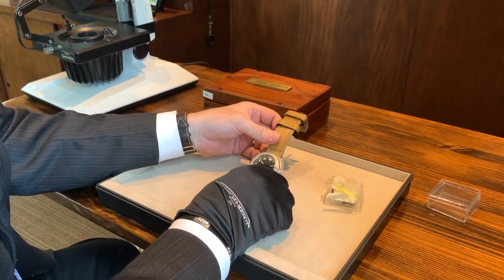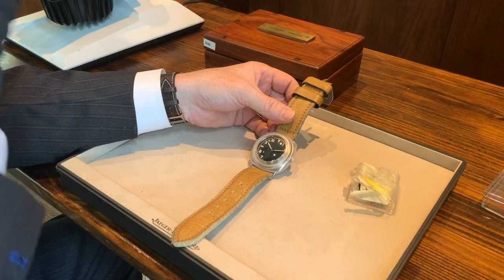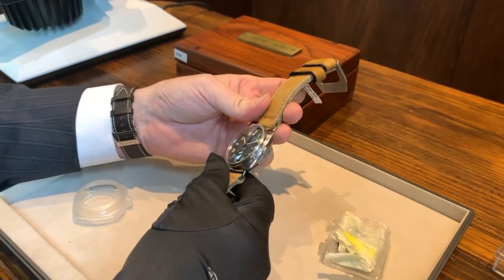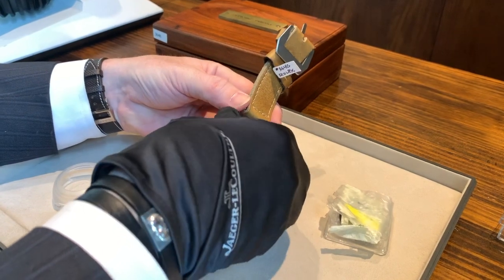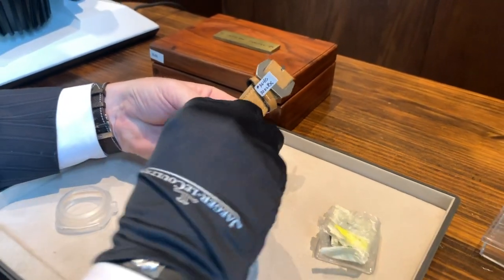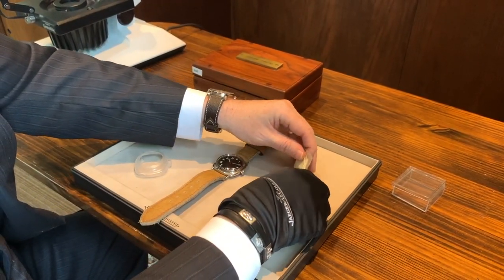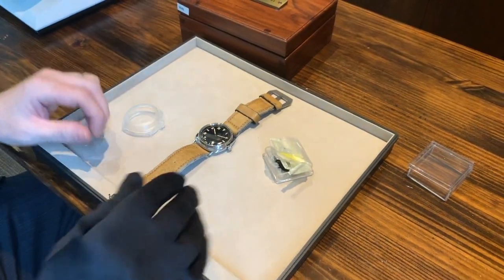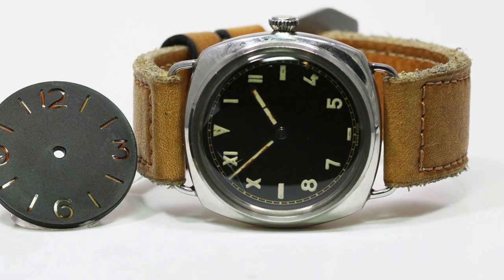Extremely Rare Historical Panerai 3646 from WWII with Rolex Movement Full Review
Oliver Smith Jeweler is proud to introduce our first curated collection of exceptional vintage Panerai pieces. This collection was carefully built over the last year, and features some of the most rare and sought after historic Panerai watches.

Oliver Smith Jeweler has been a leader in luxury watch dealing for +40 years. A second-generation family business headquartered in Scottsdale, Arizona, we represent new or pre-owned Panerai, Rolex, Patek Philippe, Richard Mille, A. Lange & Sohne, Audemars Piguet, IWC, Jaeger LeCoultre, Cartier, Hermes, and other Swiss timepieces.

We’re always looking for estate watches. Interested in buying or selling a vintage watch?